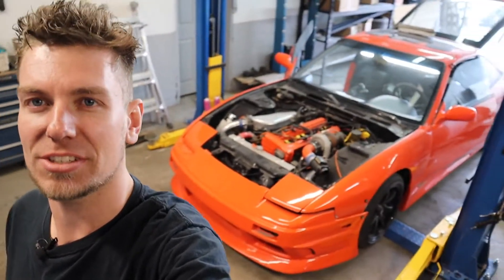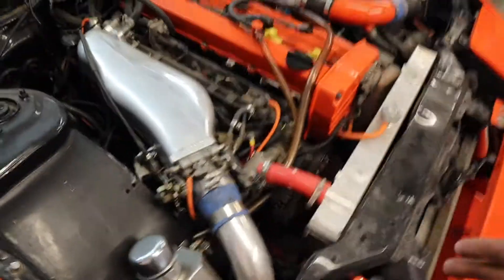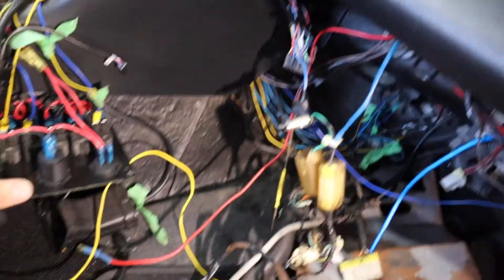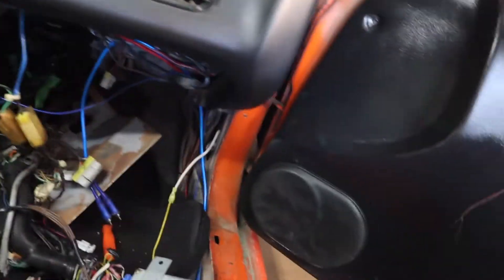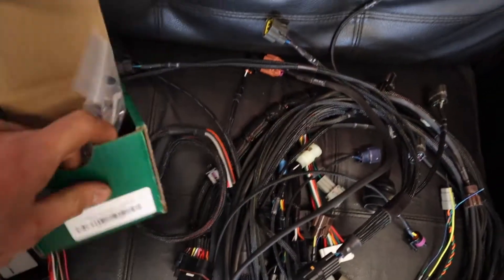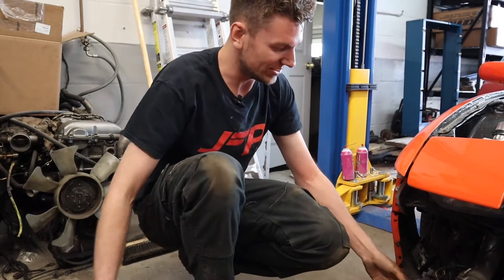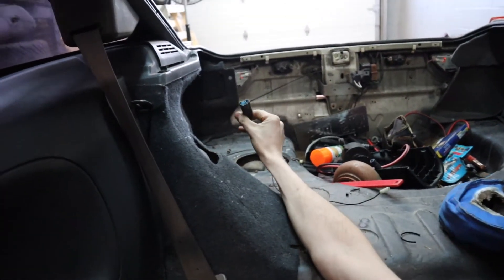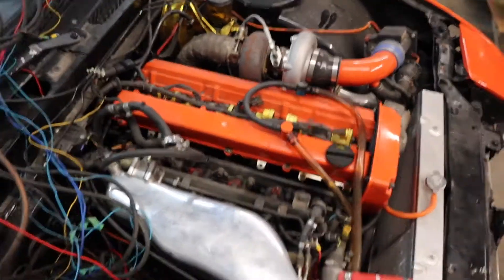240sx Wiring Nightmare Part 1 RB20DET swap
check out this S13 that we had dropped off to us. It has an RB20DET swapped 😍 with stock injectors, and a very large top mount turbo. all on the stock ECM😳. This guy had just purchased the vehicle and ran in to numerous electrical issues right off the bat. Here we show you how we tackle this rats nest by removing the unnecessary wiring and replacing it with all new wiring , new computer, we get it dyno'd and turn it into a clean reliable street car again. 💪🏎️